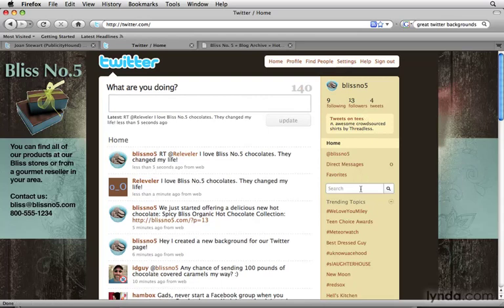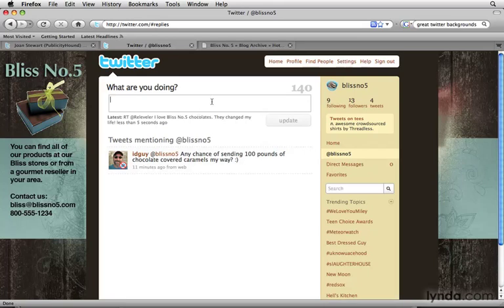02 Twitter Basic 03 Tweeting and following